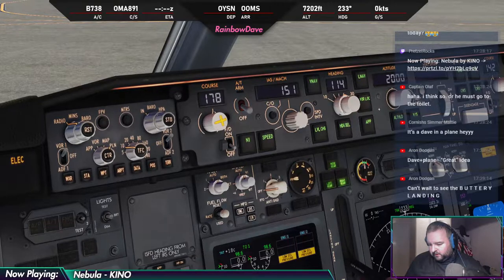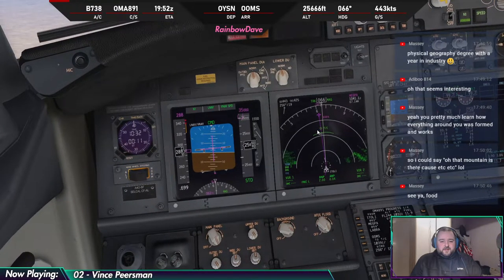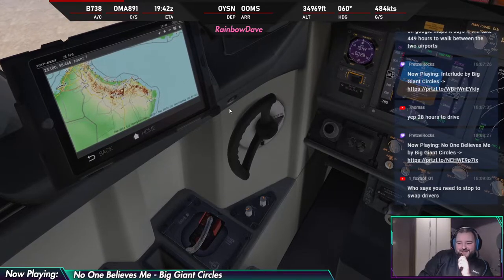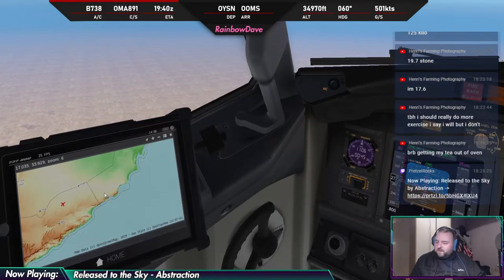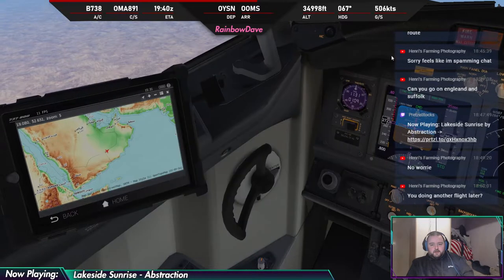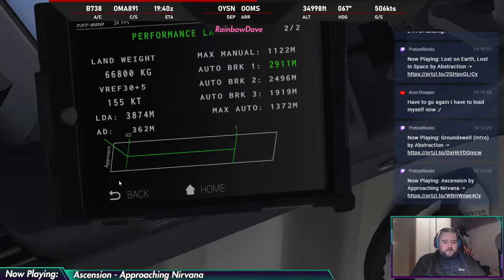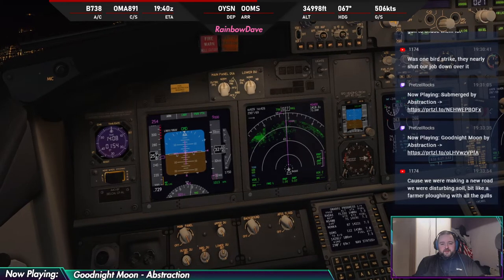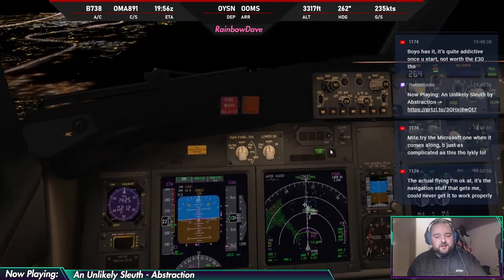Sana'a [OYSN] - Muscat [OOMS] | World Tour Flight | X-Plane 11